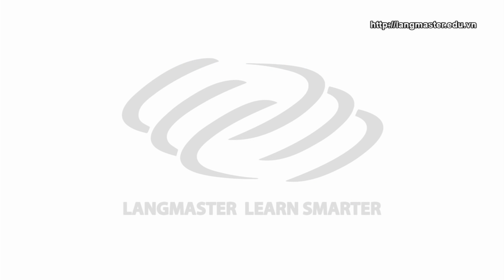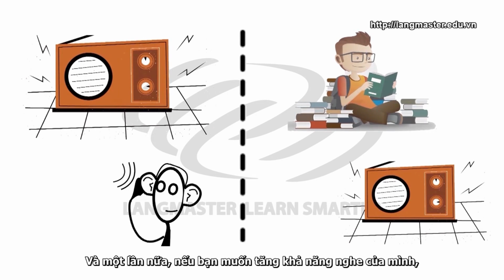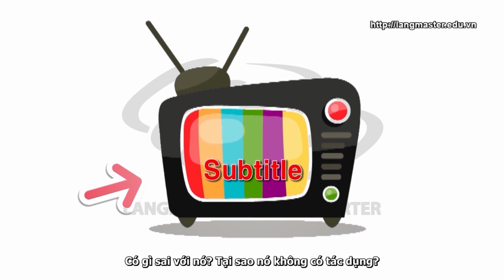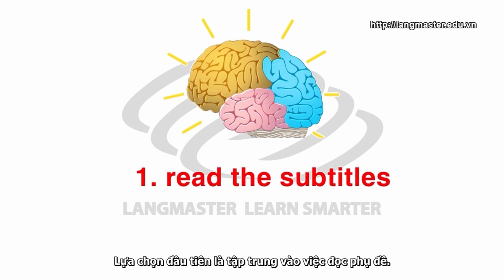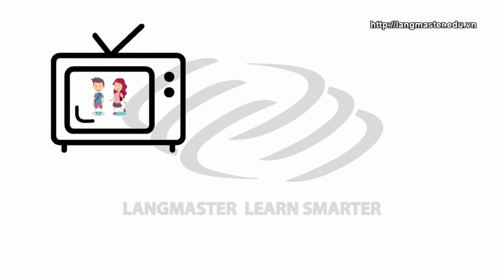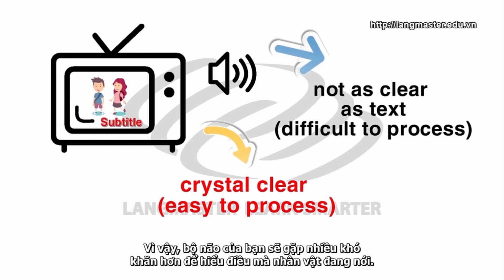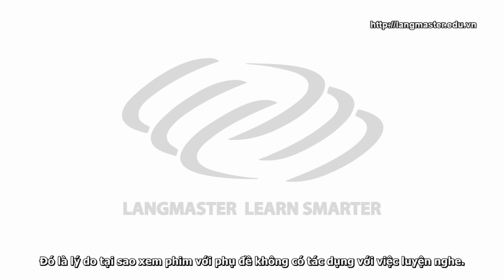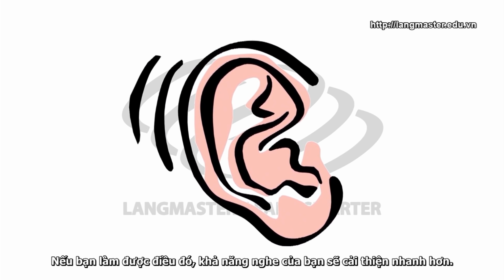Phương Pháp Học Tiếng Anh Giao Tiếp Cho Người Bắt Đầu 1